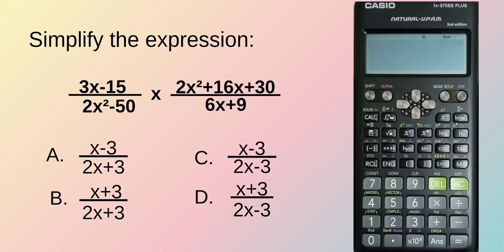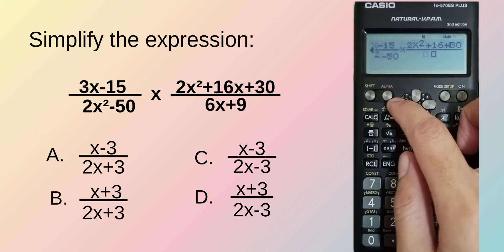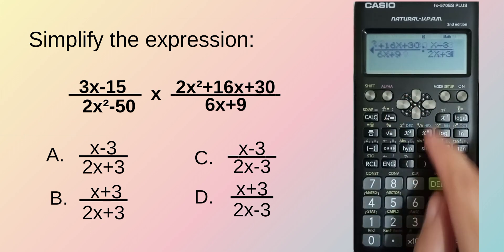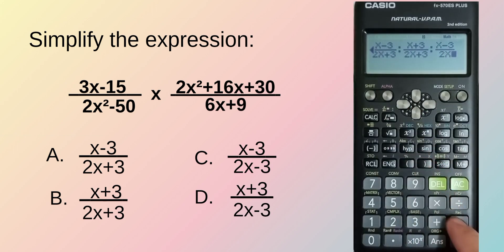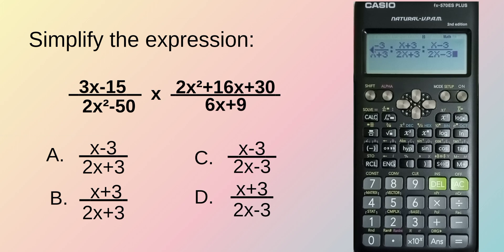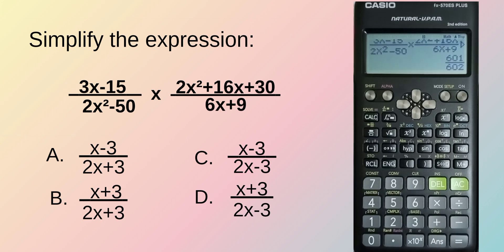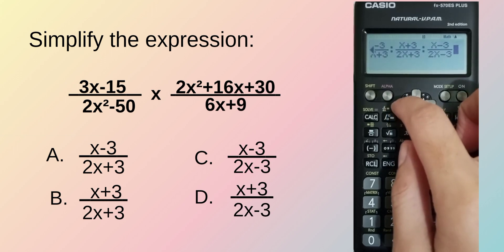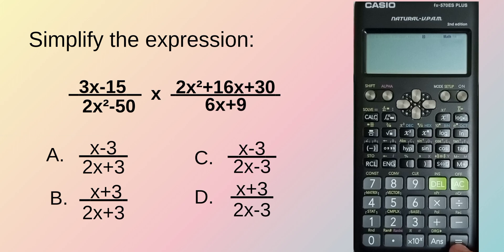LEPT MATH MAJORSHIP REVIEWER | CALCULATOR TECHNIQUES | 2015 PAST BOARD PROBLEM | SIMPLEST FORM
LEPT/LET MATH MAJORSHIP CALCULATOR TECHNIQUES IN SIMPLIFYING ALGEBRAIC EXPRESSIONS ALGEBRA

Hello, Teachers! CASIO FX-570ES PLUS CALCULATOR TECHNIQUES play a vital role in actual MATH MAJORSHIP BOARD EXAM. In this tutorial, we applied the CALC FUNCTION of our CASIO FX-570ES PLUS CALCULATOR to SOLVE FOR SIMPLEST FORM OF THE GIVEN ALGEBRAIC EXPRESSION.